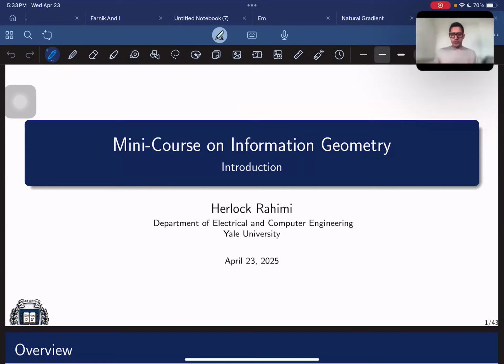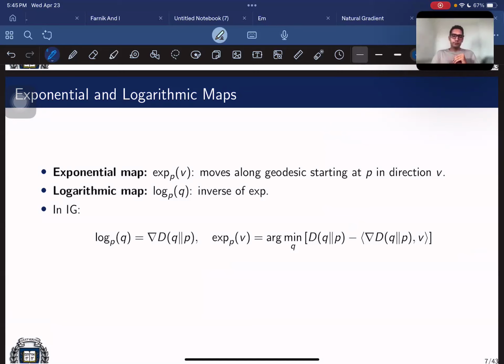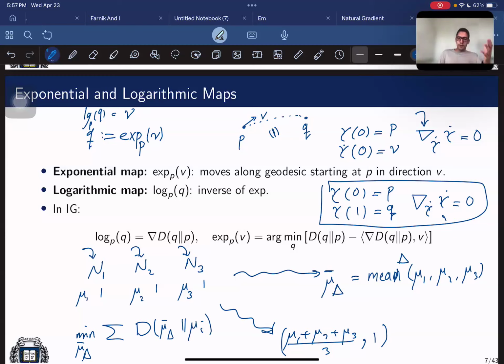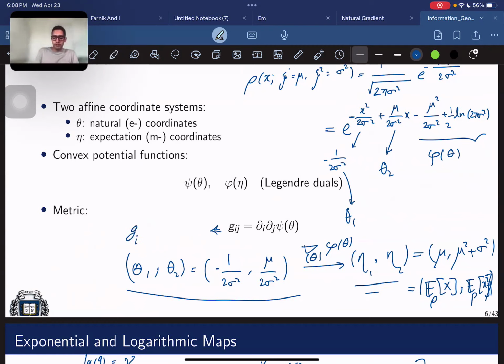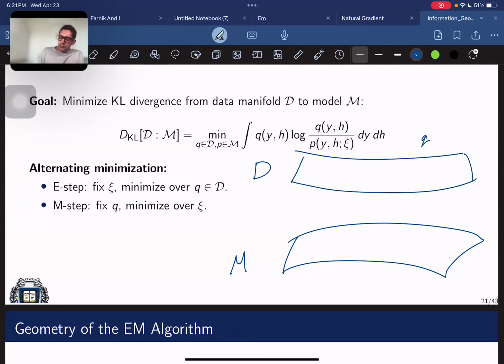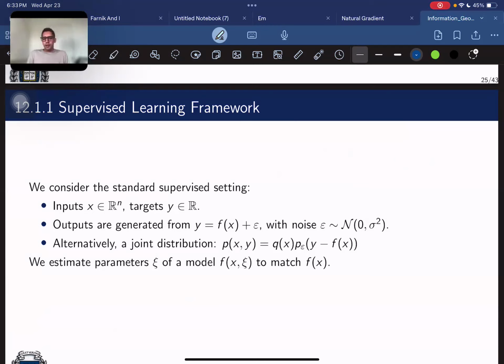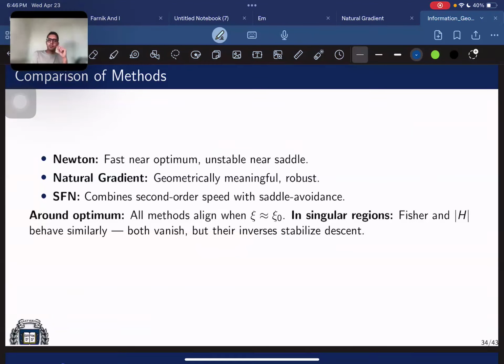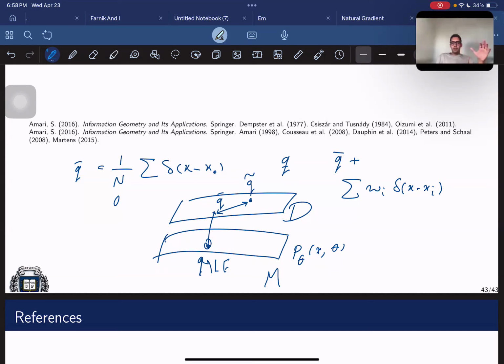Information Geometry: Session 4